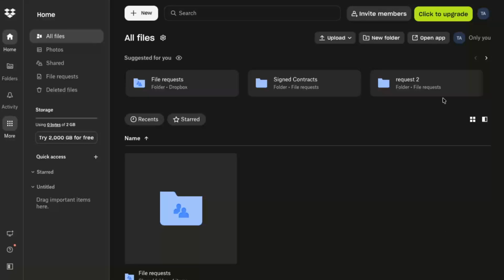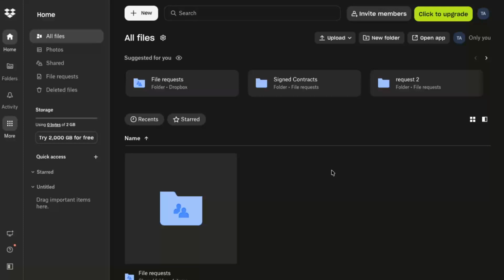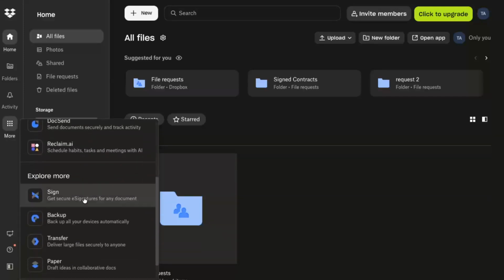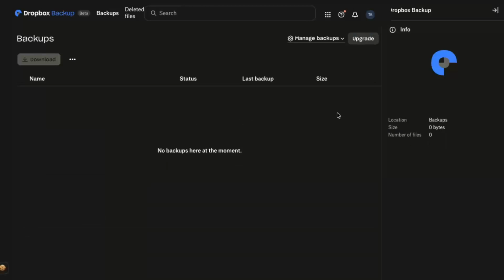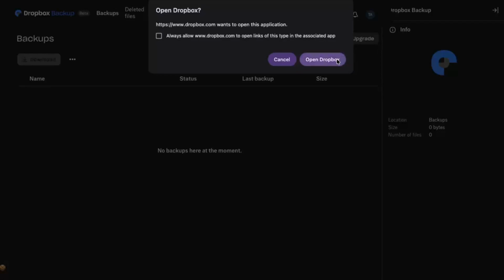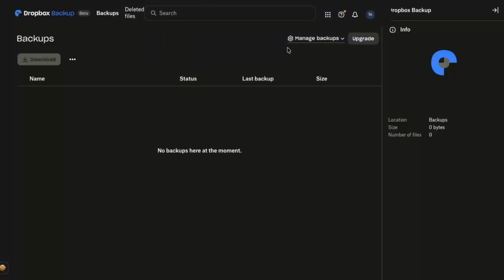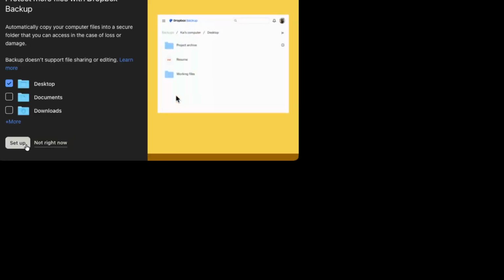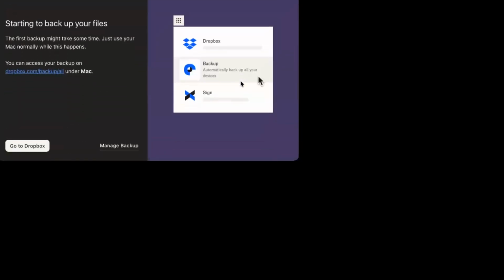How to Back Up with Dropbox (2026) | Step-by-Step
Learn how to back up with Dropbox using the most current method available in 2026. This tutorial walks you through setting up automatic backups, selecting the right folders, and making sure your files are syncing correctly to the cloud. Whether you're backing up business files, store assets, or client documents, this method works reliably across Mac and Windows. You'll also see how to verify your backup is active and how to recover files if something goes wrong. No outdated steps here — this is the updated process that actually works right now. If you've been putting off setting up a backup system, this is the easiest place to start. Follow along and have it done in minutes.